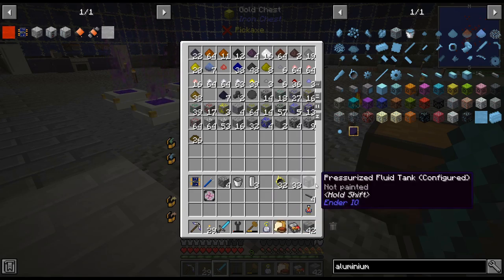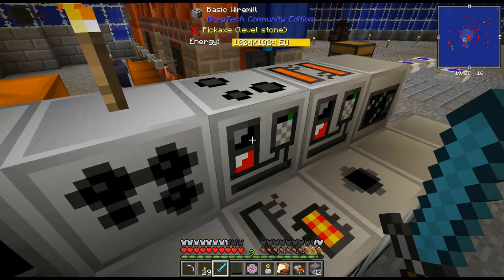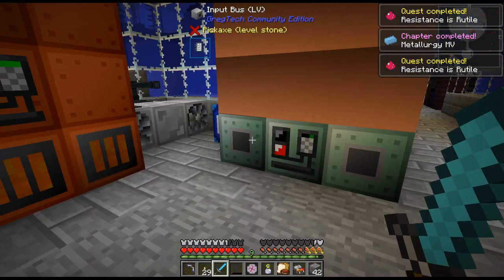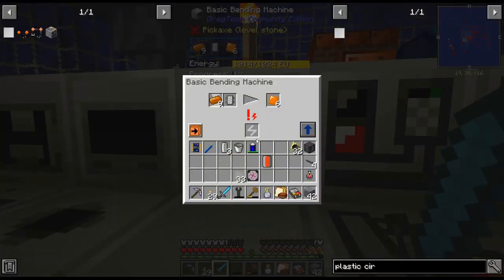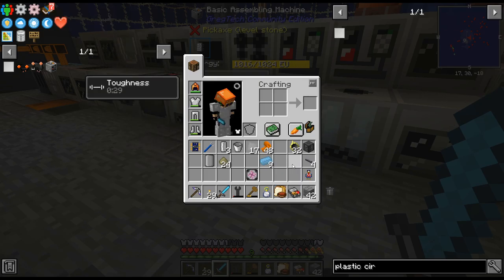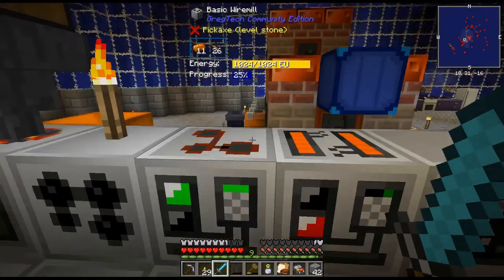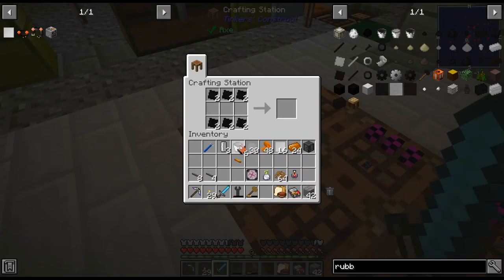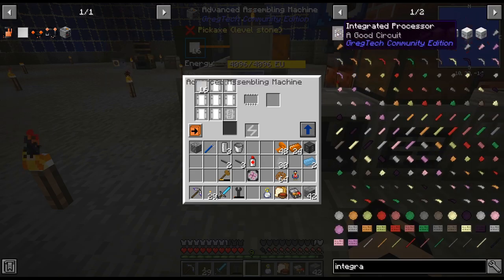FTB: Interactions - 42 - SMD Components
Now we have plastic its time to craft up some better circuit components